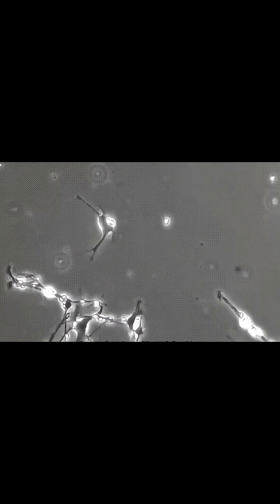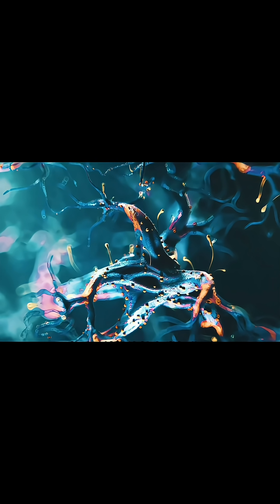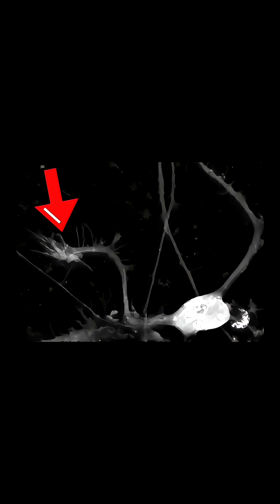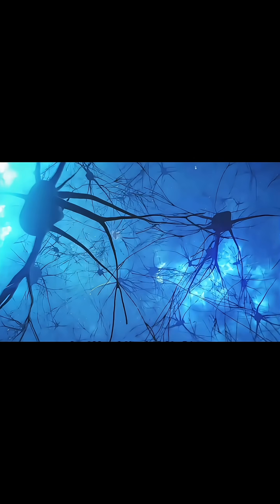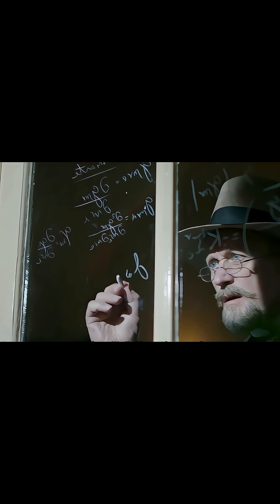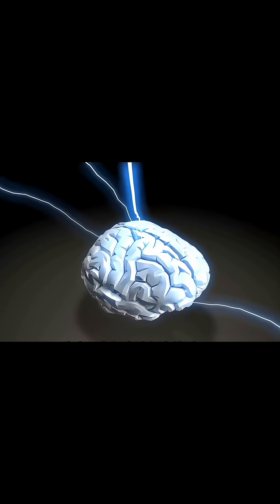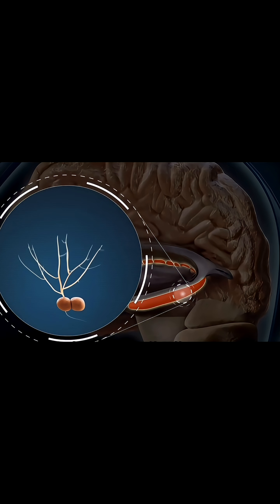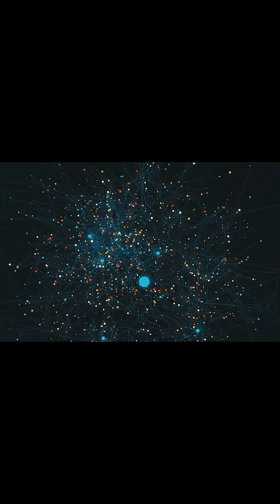How to LEVEL UP Your Brain: From "Laggy" 2G to Blazing 5G Thinking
Ever wonder why some people can solve complex problems instantly while you stare until your eyes glaze over? What you are seeing when you learn isn't just an animation; it’s the stunning moment your brain literally levels up.

When you learn something tough—like coding or calculus—billions of neurons act like microscopic construction workers, stretching out to bridge gaps with other cells. It’s a grind at first, but suddenly, the connection snaps into place—that famous "lightbulb moment".

This video explains how repitition turns a laggy 2G neural connection into blazing-fast 5G. We explore why "geniuses" are often just people who have hammered specific pathways into a superhighway of knowledge.

But watch out for the harsh reality: your brain operates on a "use it or lose it" basis. If you spend hours doomscrolling instead of engaging your mind, those hard-earned connections wither away like abandoned roads.
Your brain burns energy to stay sharp—it's time to give it a real workout.